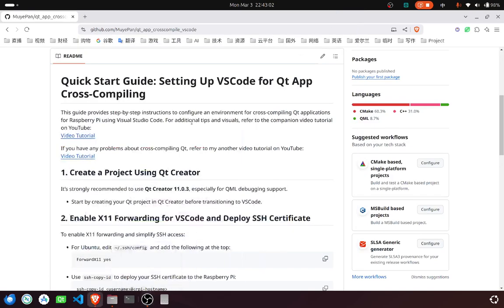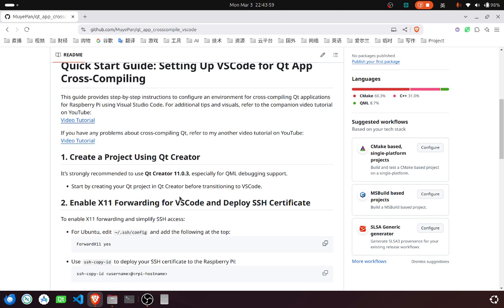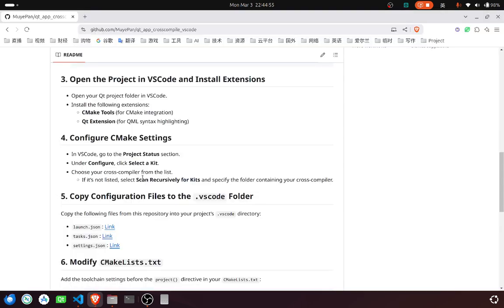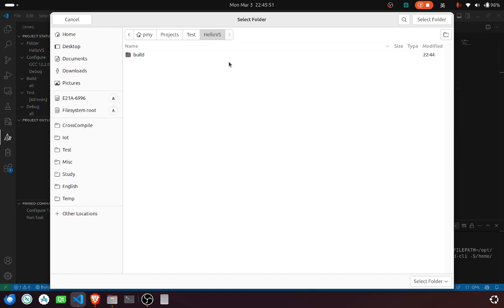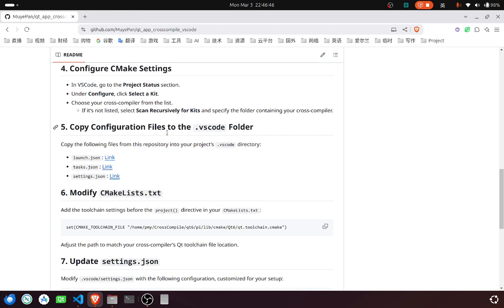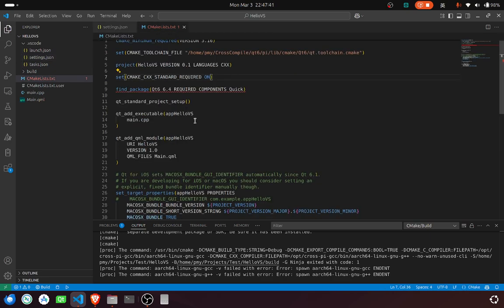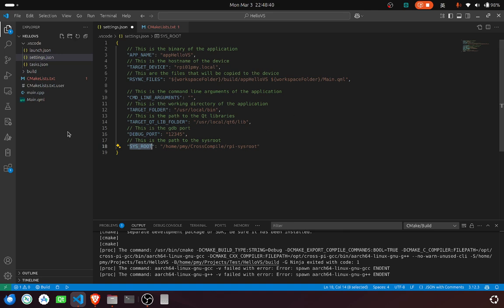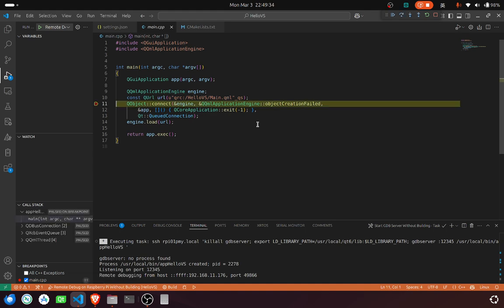Quick Start Guide: Setting Up VSCode for Qt App Cross-Compiling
In this video content, you can learn step-by-step instructions to configure an environment for cross-compiling Qt applications for Raspberry Pi using Visual Studio Code

Do not copy the video itself or not use for yourself without permission.